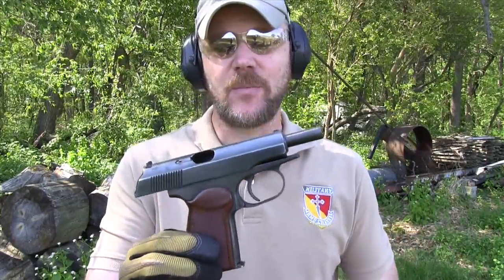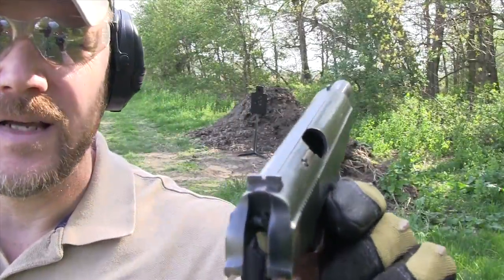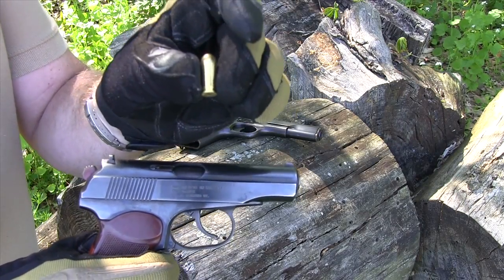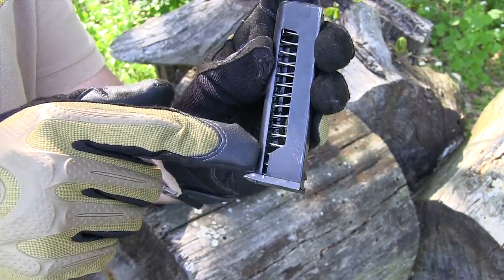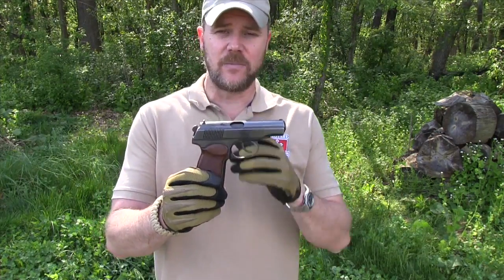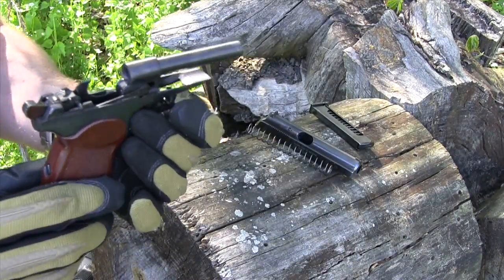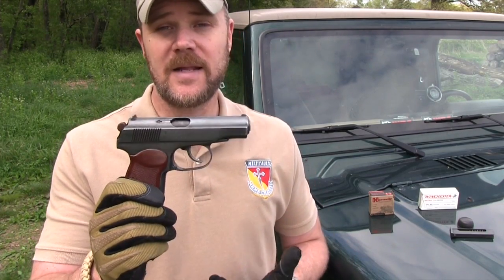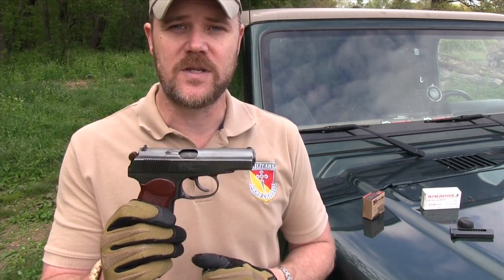Bulgarian Makarov 9x18 Pistol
The Makarov is one of the most popular Soviet era handguns.  The Bulgarian Makarov is a well made copy of the Russian Makarov handgun and is currently available on the surplus market.